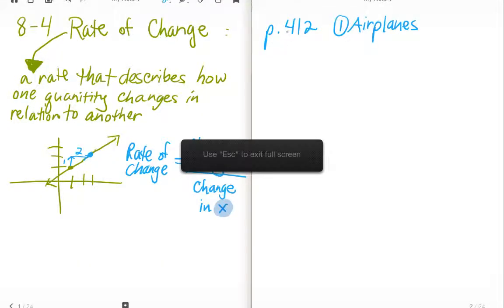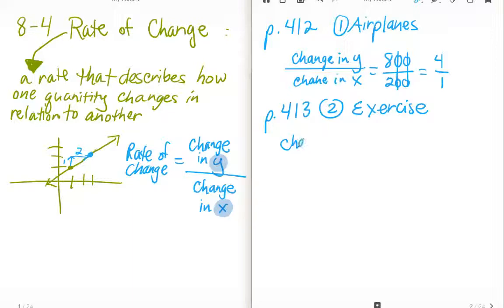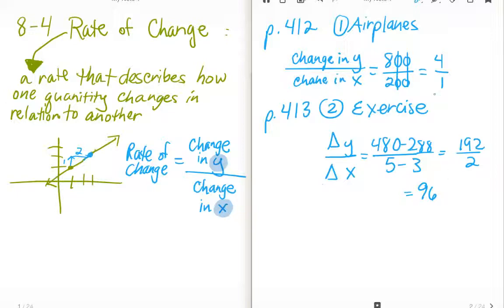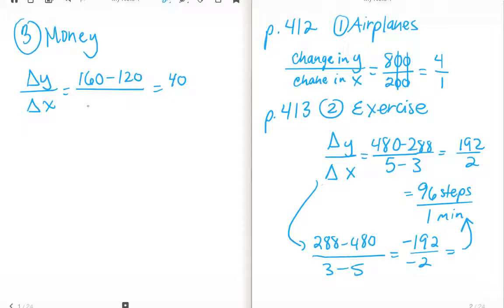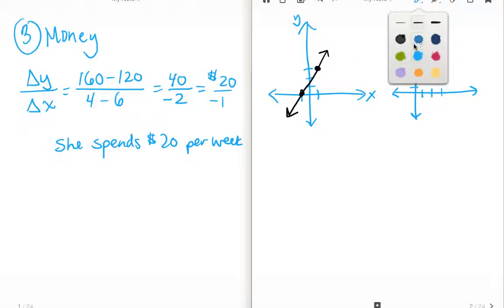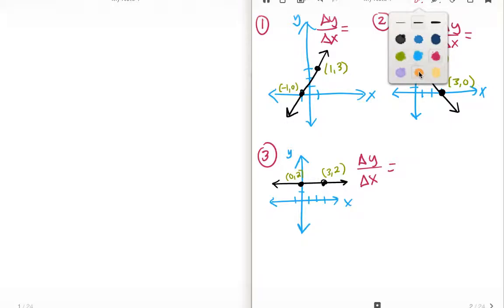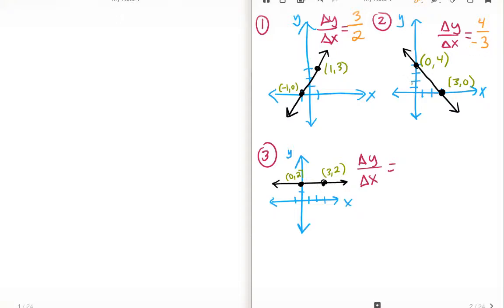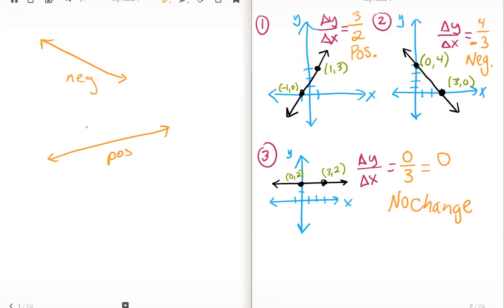8 4 Rate of Change Part2